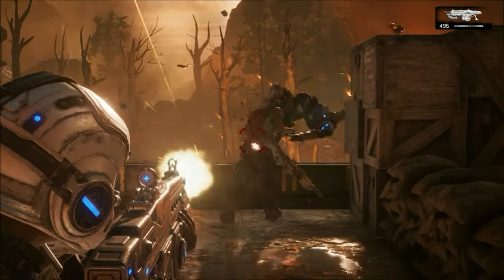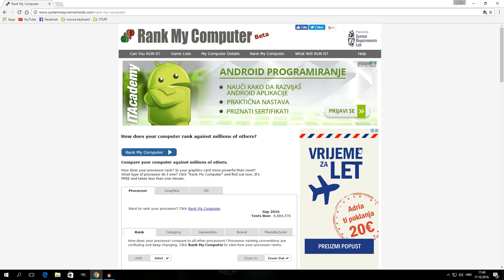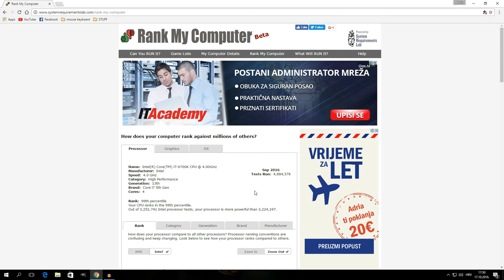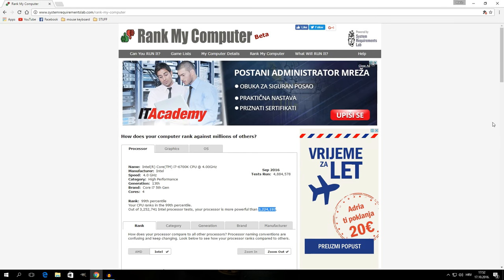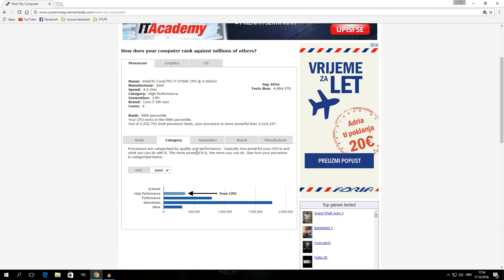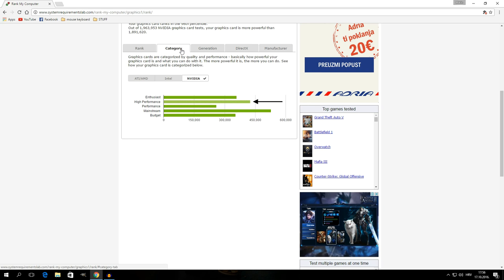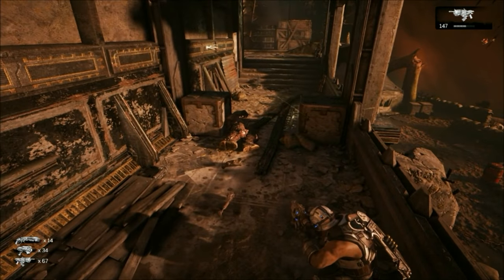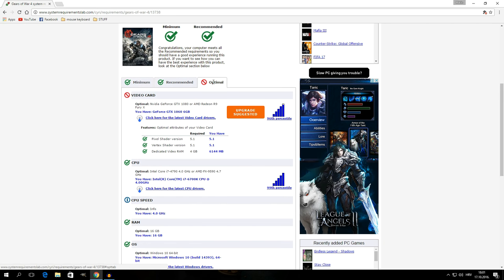How Good Is Your Computer?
SO THE QUESTION IS: DO YOU HAVE A STRONG/GOOD/DECENT COMPUTER, OR A CRAPPY ONE?

Well, that might be a little too harsh, I must admit. And the answer can easily be very subjective.

For example, a good computer for my aunt would be one that simply allows her to browse the web, post photos on her social media sites, and watch YouTube videos.

Needles to say, for a hardcore gamer, a good computer would be something totally different.

Luckily, the System Requirements Lab allows you to see how your computer holds up against other system configurations, from around the world, and hopefully get a more objective perspective.

PC Specs:
Intel Core i7-6700K
Gigabyte GTX 1060 6GB OC
16GB G.SKILL V DDR4
1TB HDD
250GB SSD